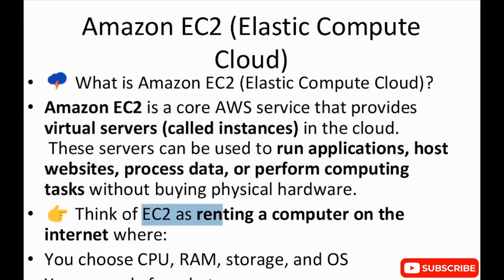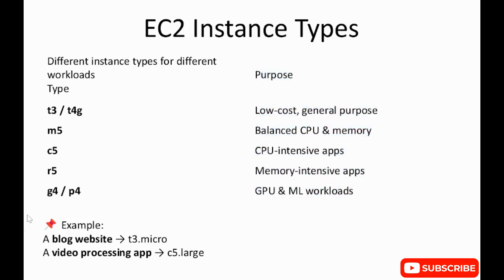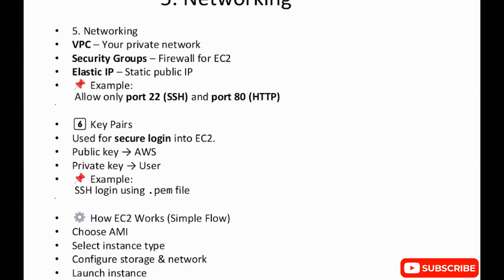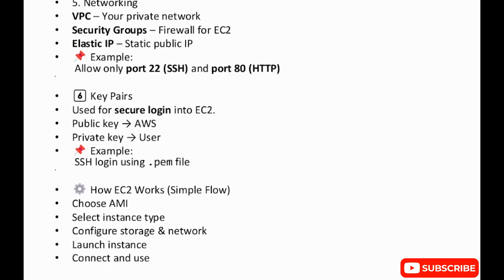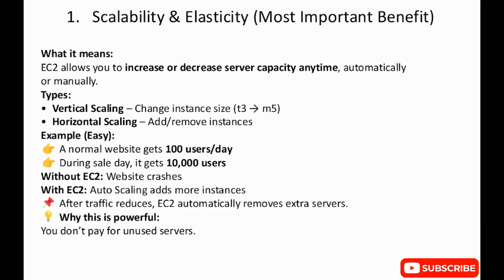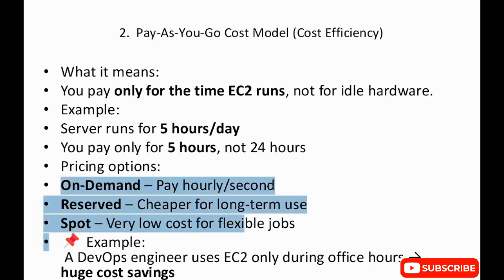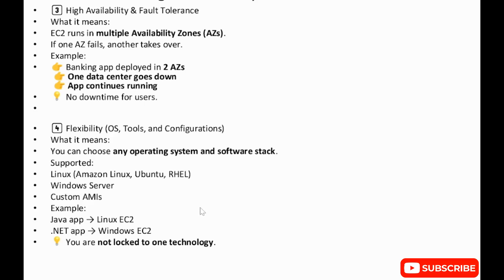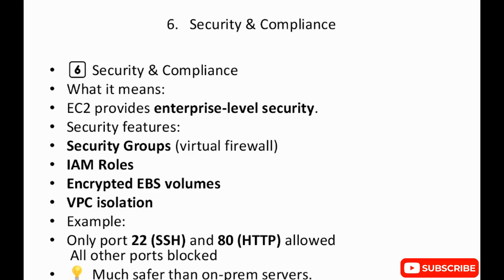Amazon EC2 (Elastic Compute Cloud) – Detailed Overview & Benefits Explained with Examples(Part - 01)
In this video/presentation, we provide a complete and detailed explanation of Amazon EC2 (Elastic Compute Cloud), one of the most important core services of AWS.

You will learn:

What is Amazon EC2 and how it works

Key components of EC2

Different EC2 instance types

Detailed benefits of EC2 such as scalability, cost efficiency, high availability, security, and flexibility

Real-world and easy examples for better understanding

How EC2 is used in real-time industry scenarios

This session is perfect for students, freshers, DevOps beginners, AWS learners, and interview preparation.

If you find this content helpful,
and press the 🔔 bell icon to get more videos on AWS, DevOps, Linux, Cloud Computing, and Interview Preparation.